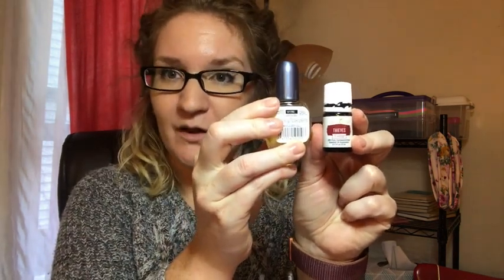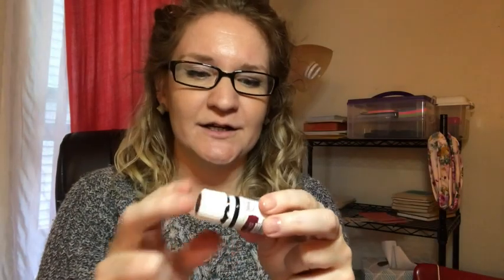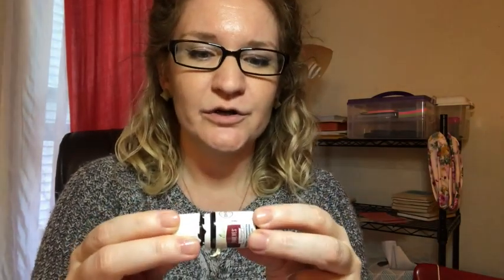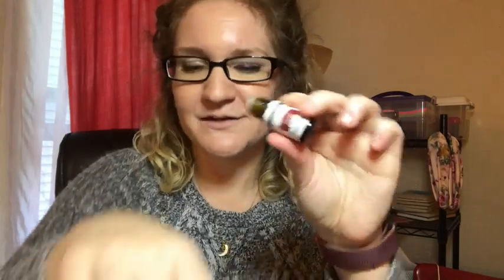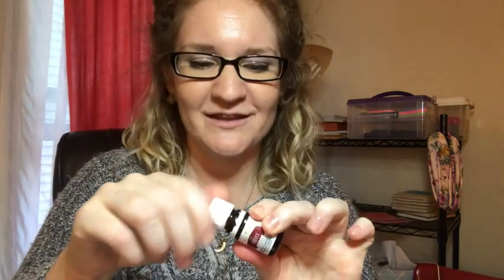Our Point of View on Young Living Thieves Essential Oil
ABOUT THIS PRODUCT:
Clove (Syzygium aromaticum) bud oil, Lemon (Citrus limon) peel oil, Cinnamon (Cinnamomum verum) bark oil, Eucalyptus (Eucalyptus radiata) leaf oil, Rosemary (Rosmarinus officinalis) leaf oil
100% pure, therapeutic-grade essential oil
Aromatic Profile : Vibrant, spicy cinnamon aroma